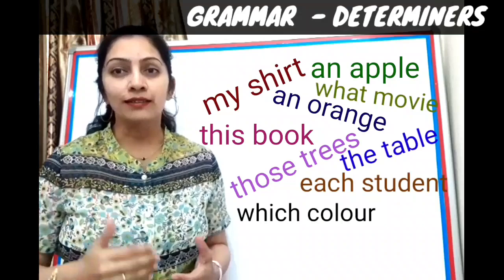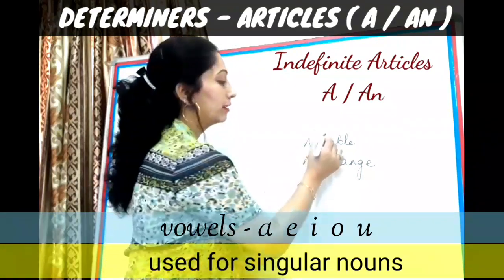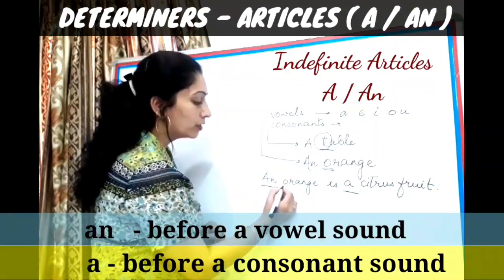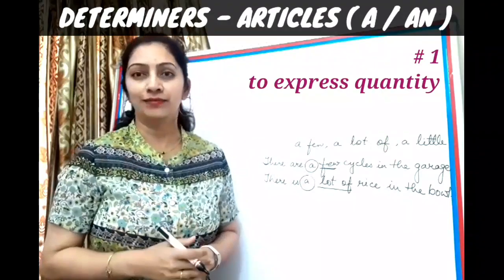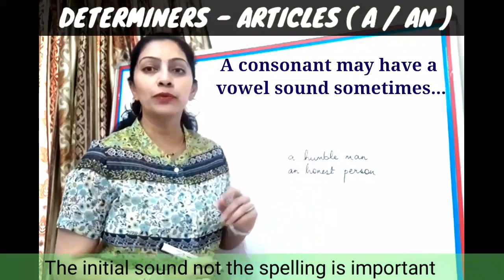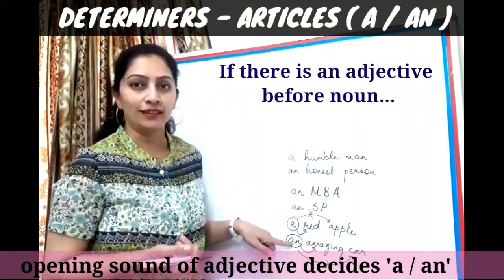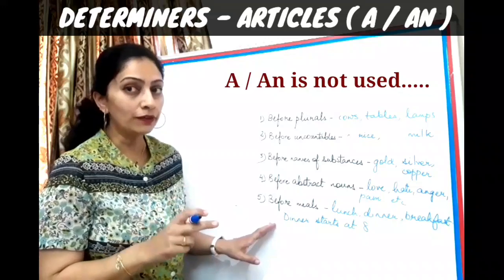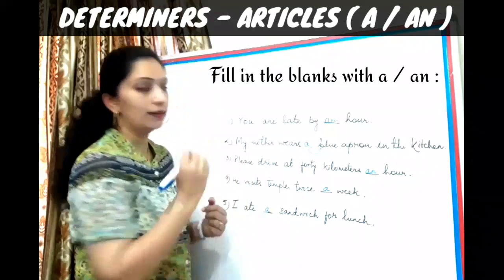Grammar - DETERMINERS ( Indefinite Articles A / An )